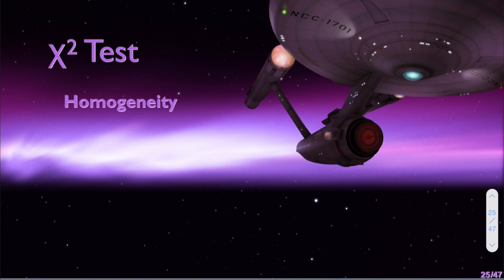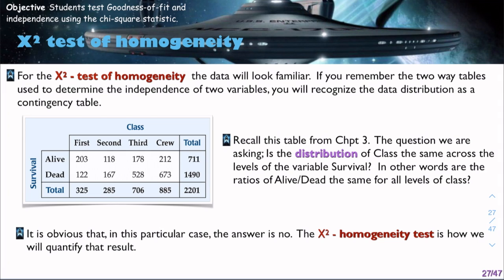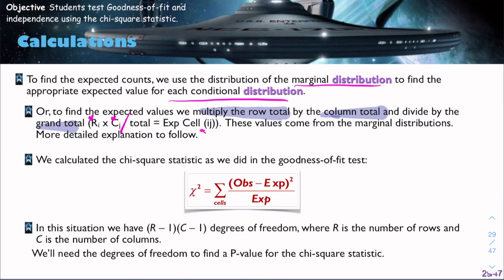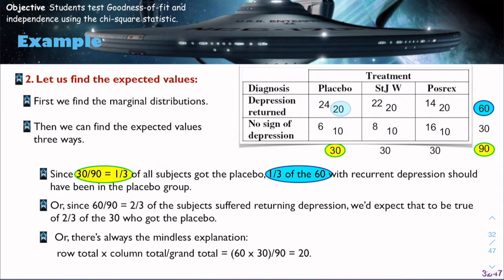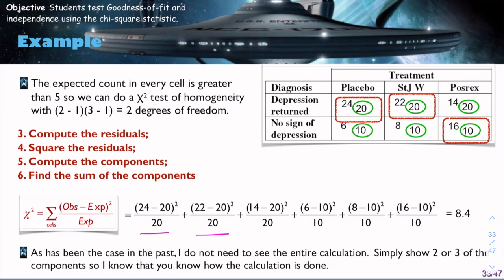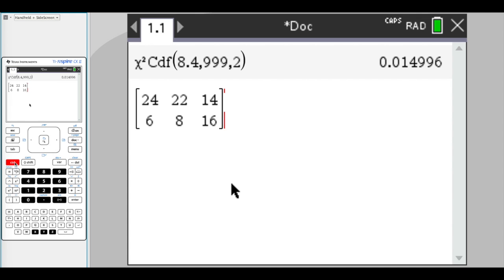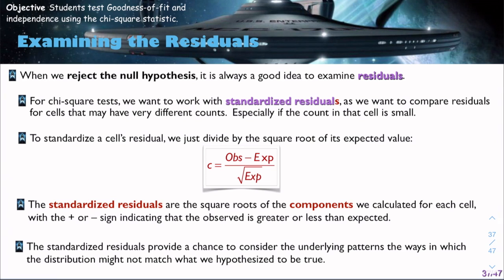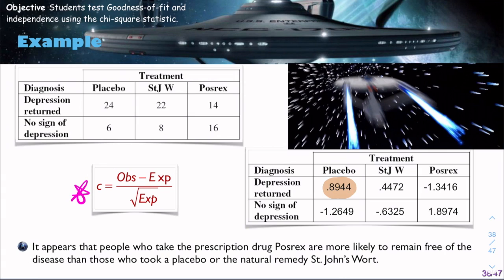AP Stats CH26 part 3 Homogeneity Test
This video is about AP Stats CH26 part 3 Homogeneity Test